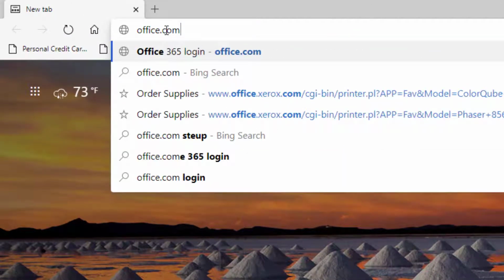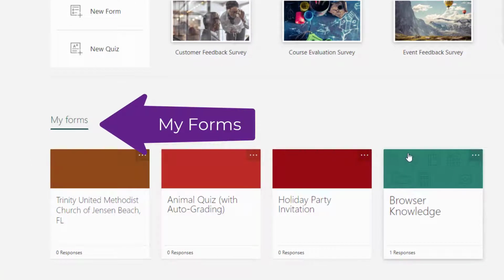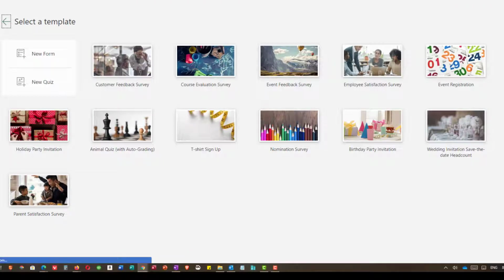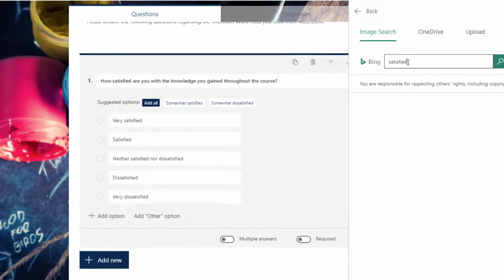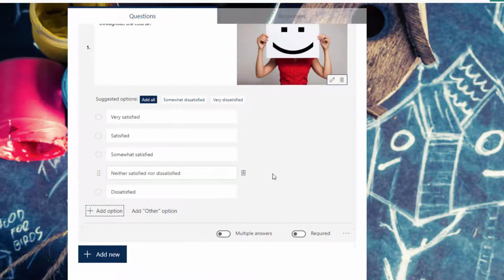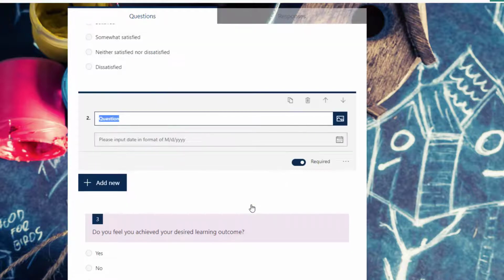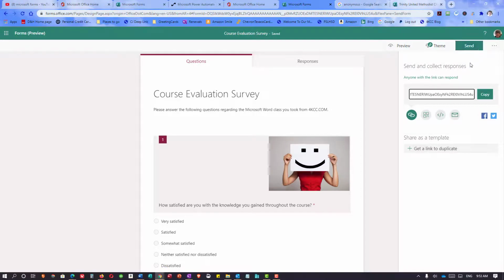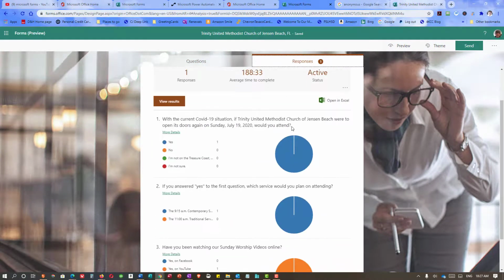How To Use The Microsoft Forms App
In this video, we'll show you how to get the Microsoft Forms App and how to use it.  You can create forms, polls and quizzes.  There are so many ways you can use this application!